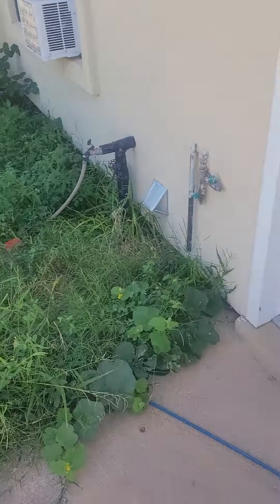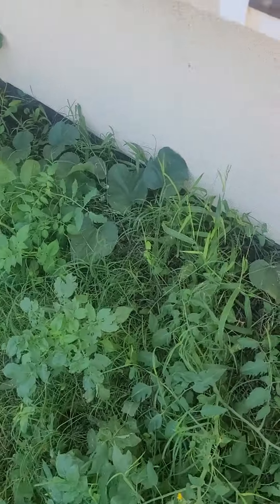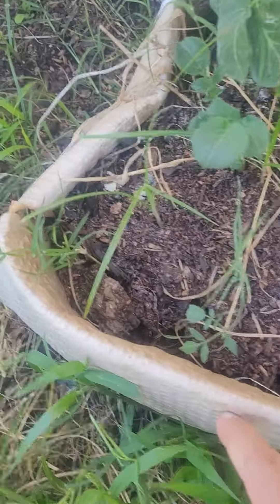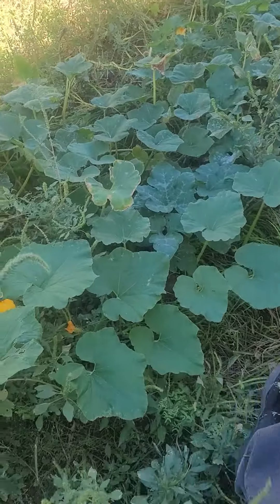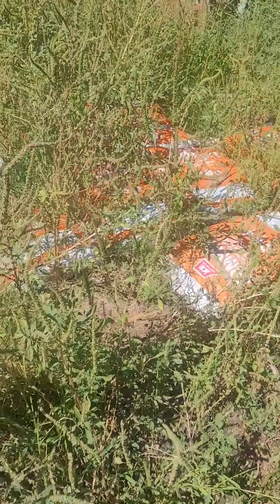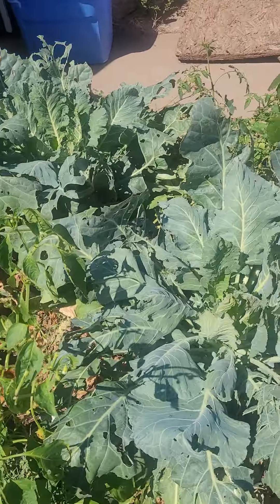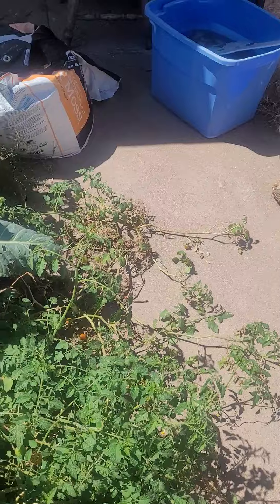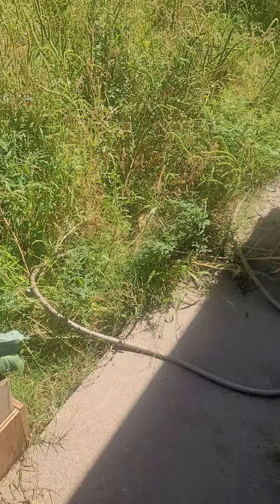backyard garden tour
just a tour of my backyard garden and harvest